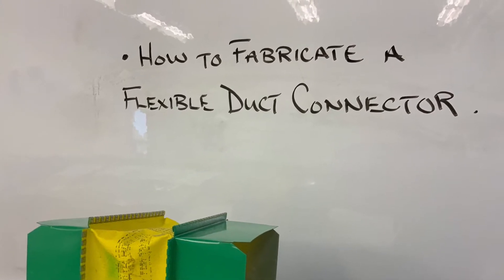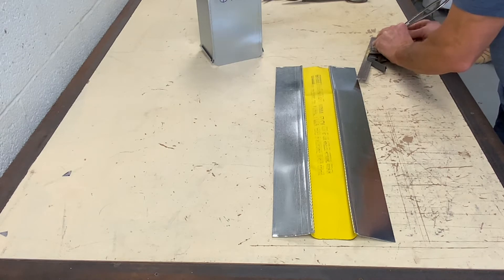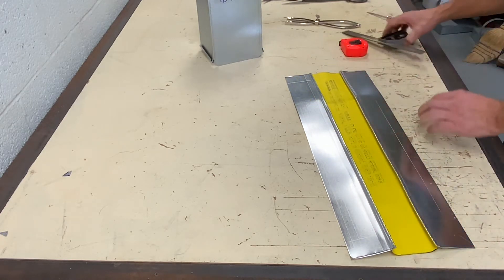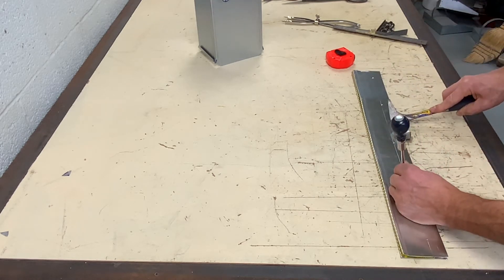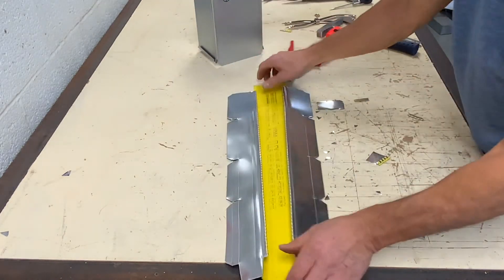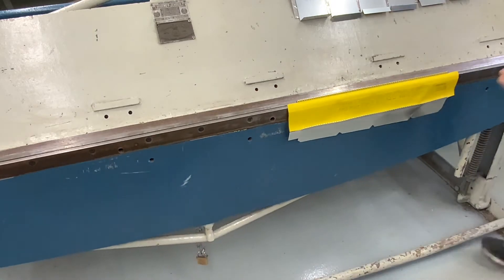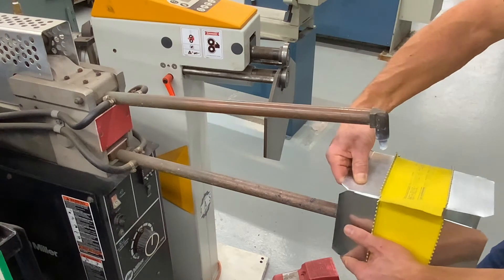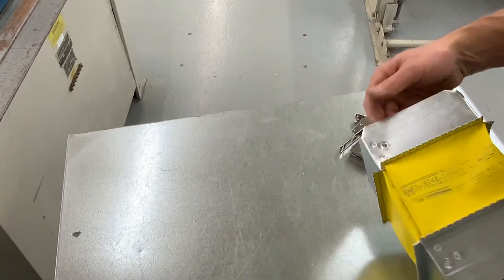Sheet Metal Flex duct connector fabrication